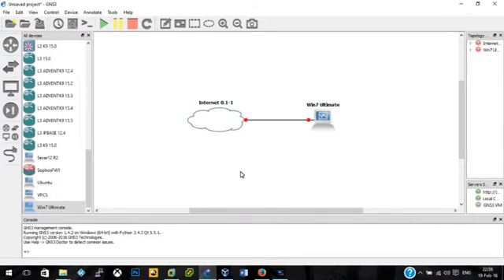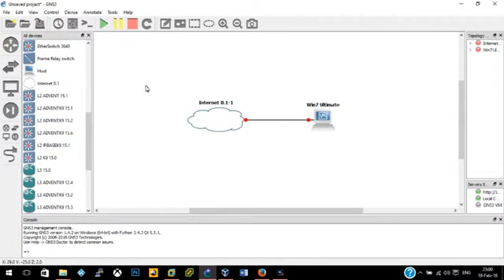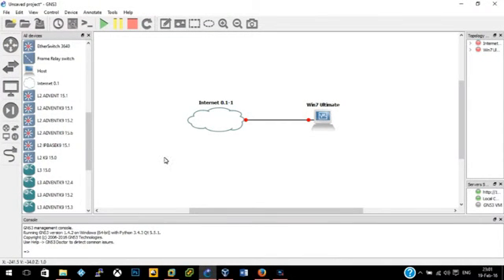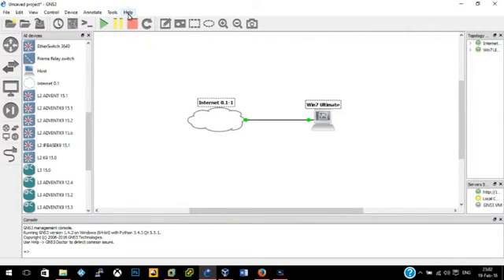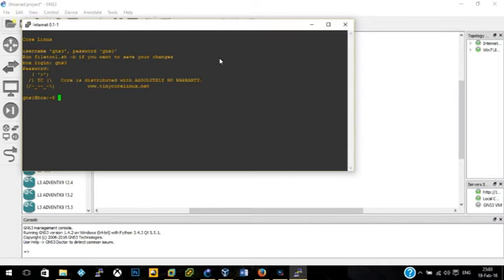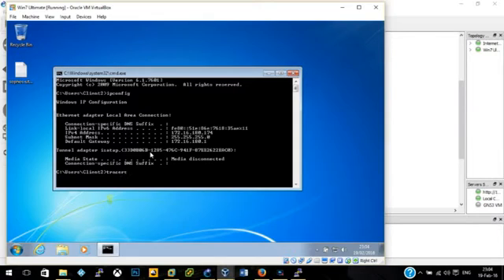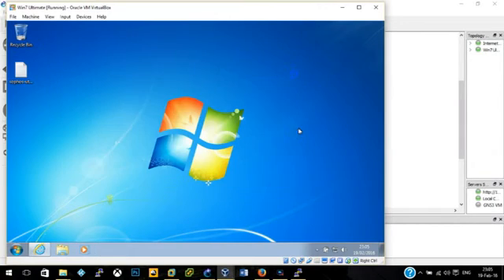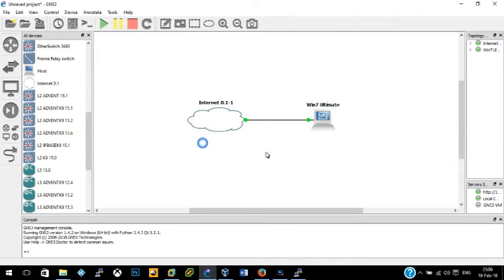New 2016 | How to Connect GNS3 Environments to the Internet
Steps to set up:

1. Make sure GNS3 is set-up
2. Download file from link above
3. Open file once downloaded
4. Follow the instructions and run the appliance from a remote machine
5. If it says you are missing some required files, there should be an option to download it and continue
6. The appliance should be successfully installed under the 'QEMU' tab